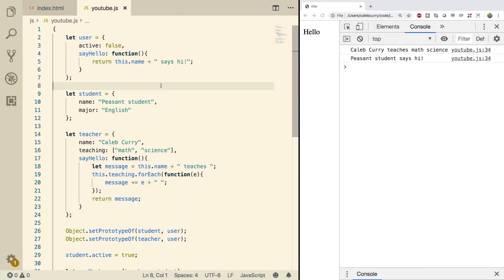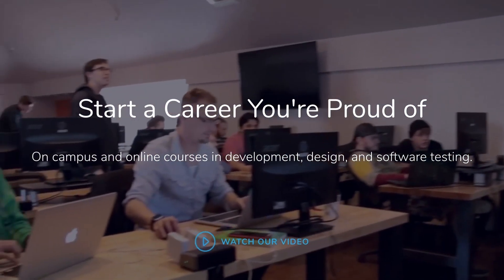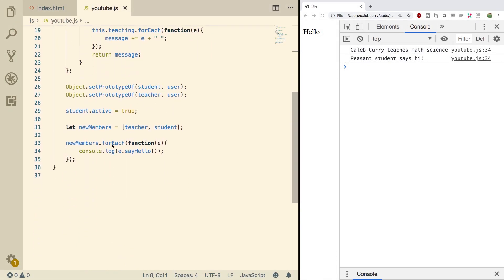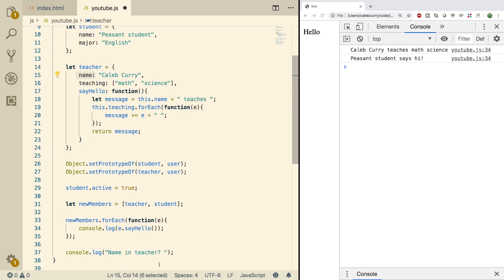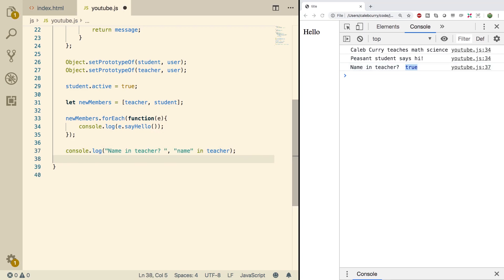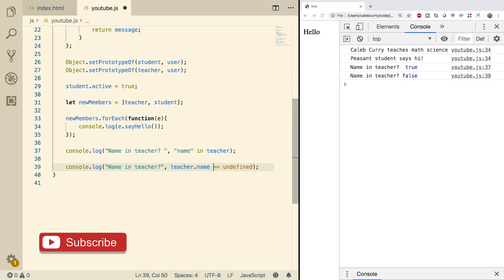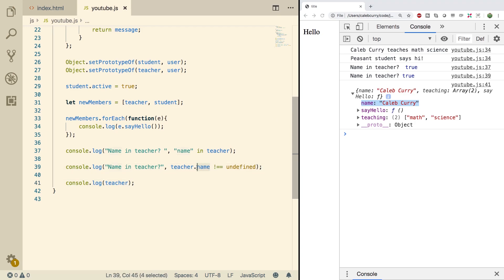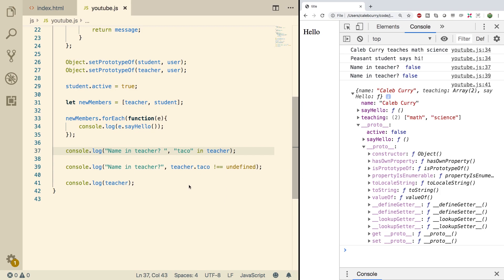JavaScript Programming Tutorial 83 - Check an Object for a Property Using in